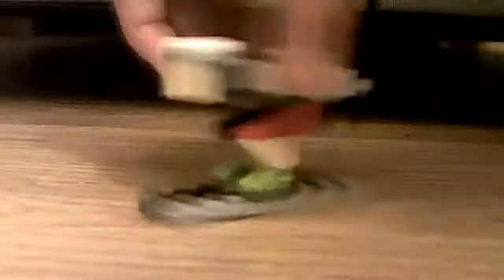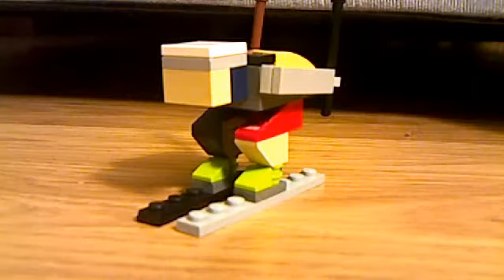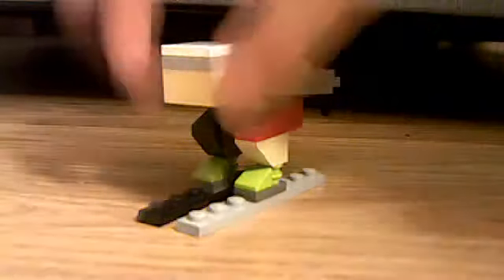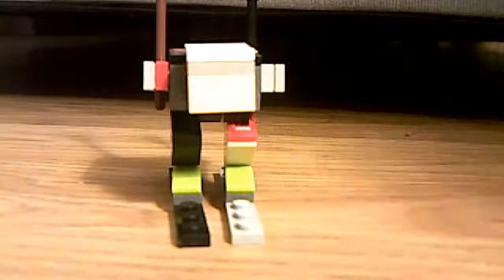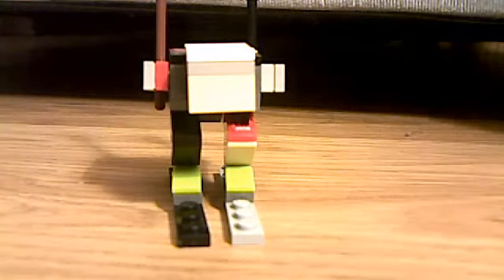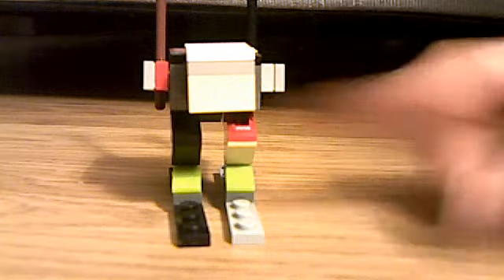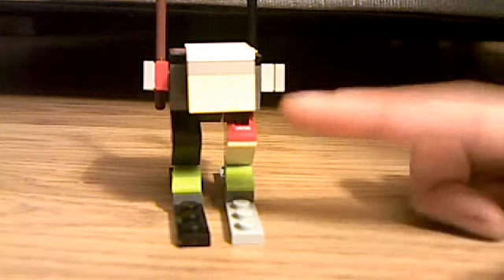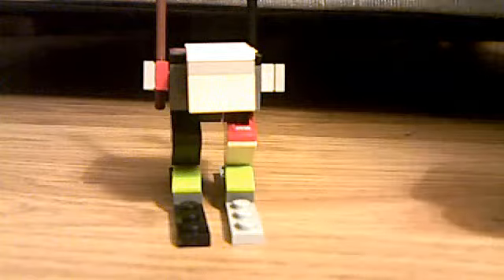MY NEW LEGO SKI PERSON!!!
REALLY REALISTIC SKI RUNNER!!!